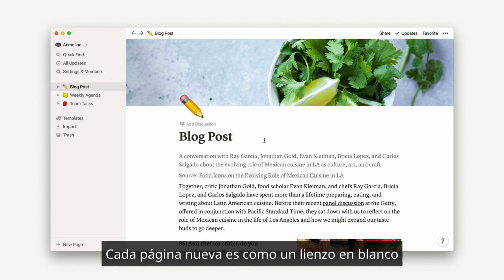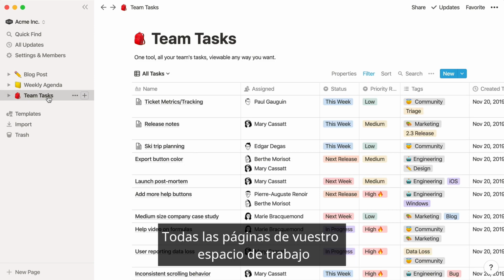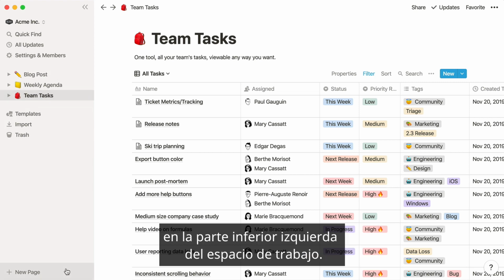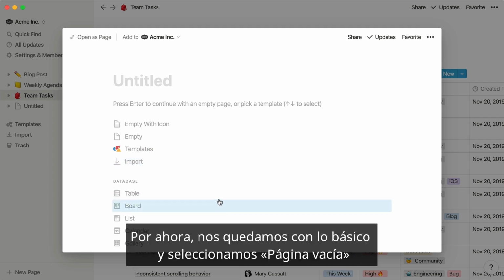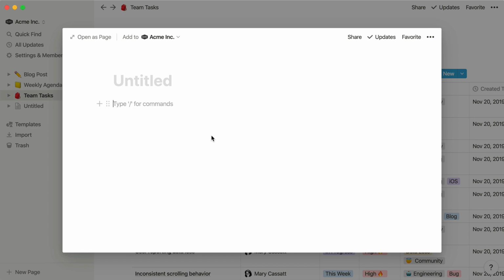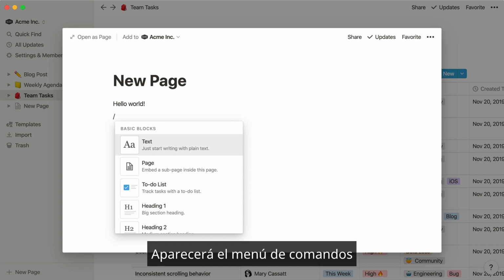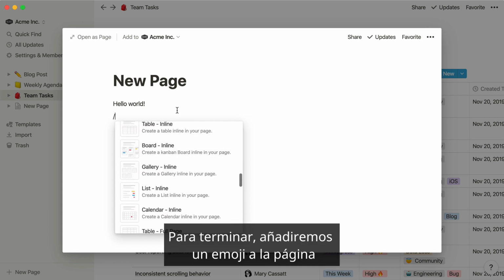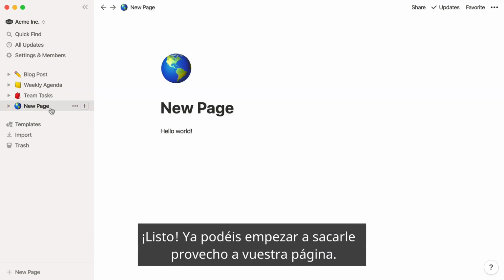Crear una página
¿Empezando a usar Notion? Descubre cómo crear una página en tu espacio de trabajo.